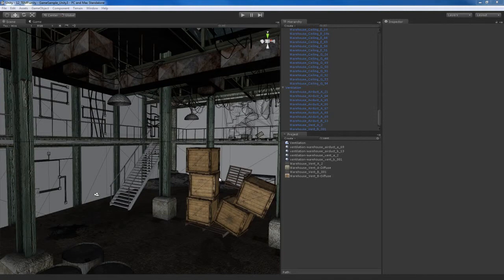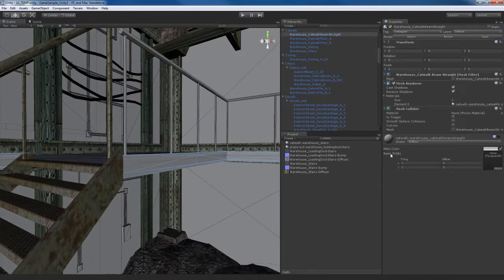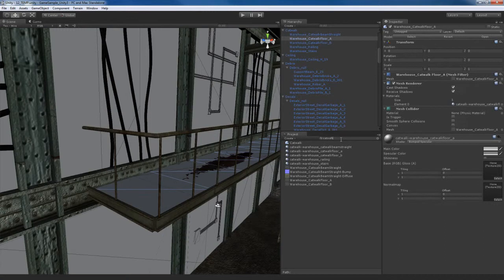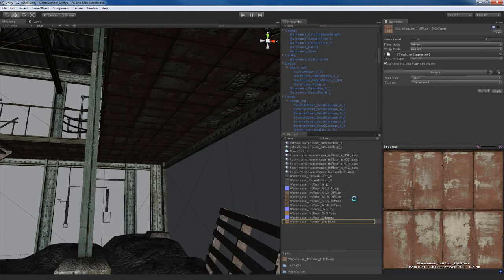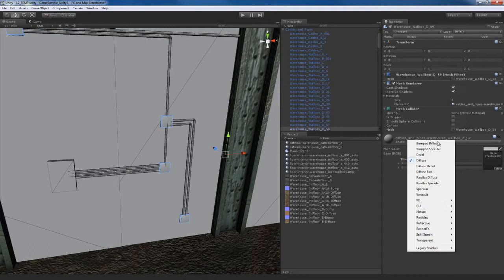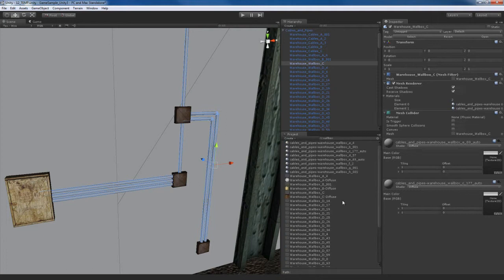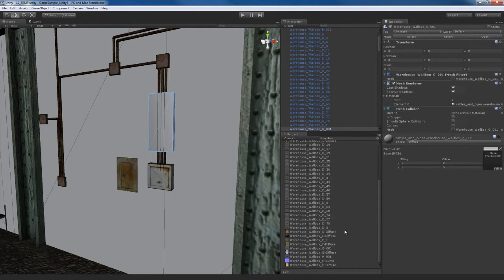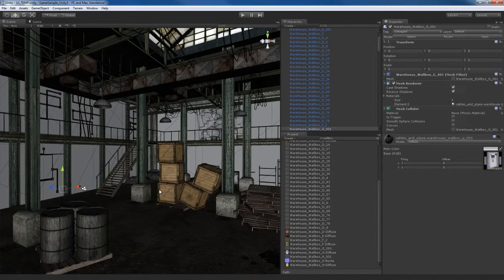Level Design Na UNITY - #12 - Materials Part07